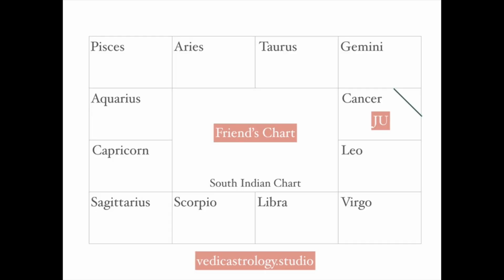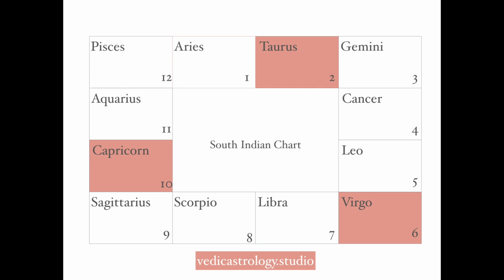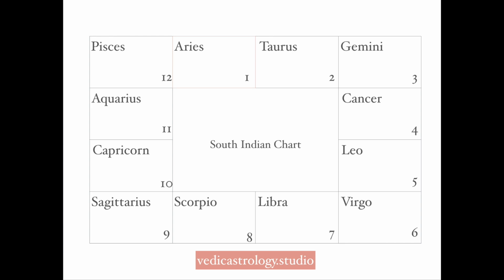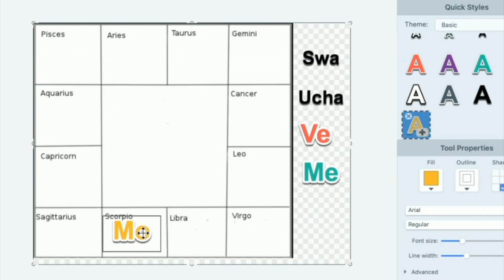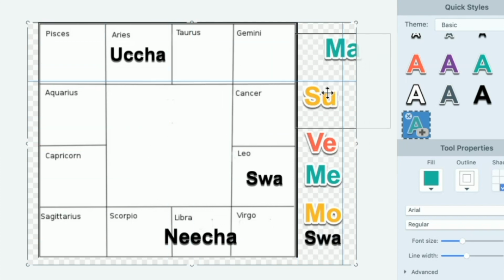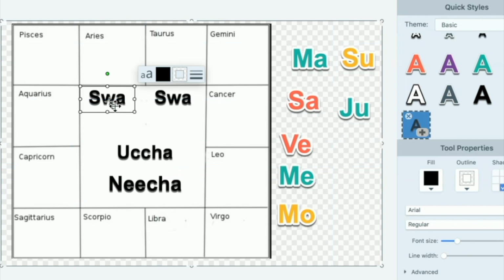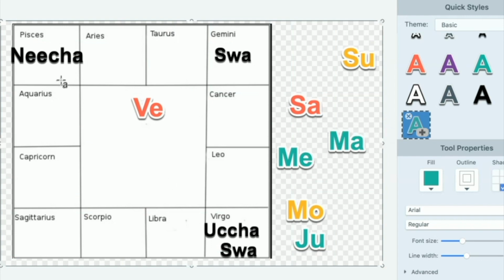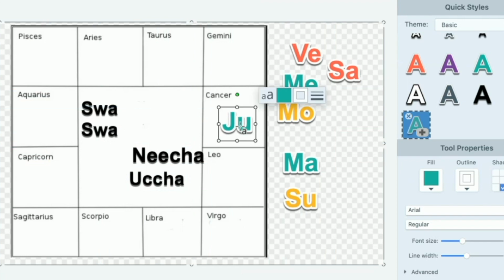Class #4 - Learning Planetary Rulerships, Exaltation and Debilitation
Learn Vedic Astrology / Jyotish

VedicAstrology.Studio